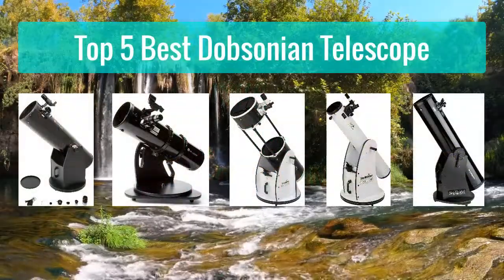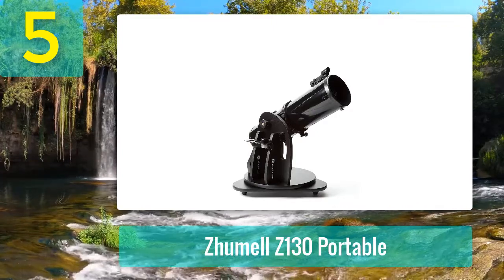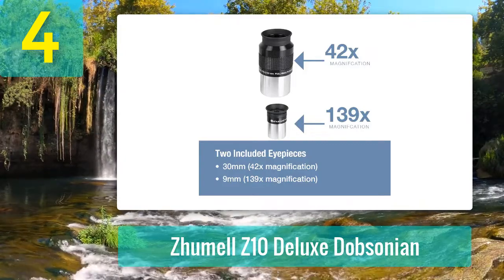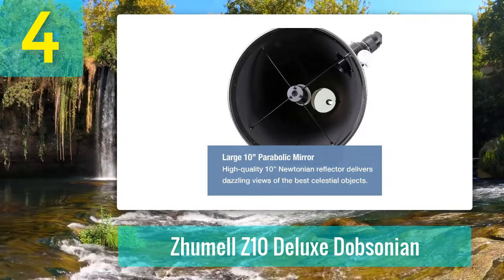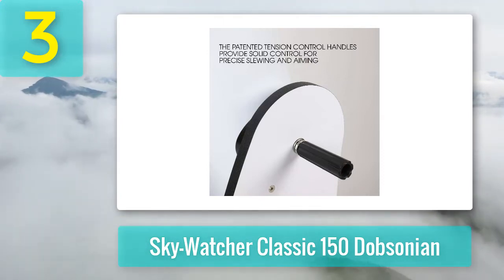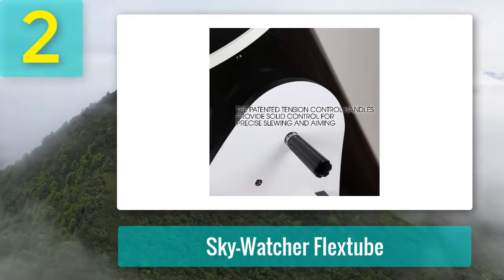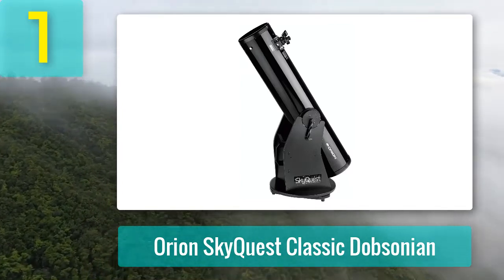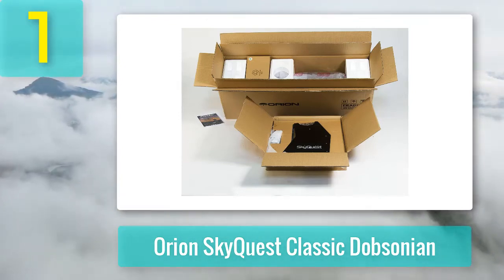Best Dobsonian Telescope 2024 - Top 5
Top 5 Best Dobsonian Telescope 2024

Things that we mentioned in this video:
1. Orion SkyQuest Classic Dobsonian
2. Sky-Watcher Flextube
3. Sky-Watcher Classic 150 Dobsonian
4. Zhumell Z10 Deluxe Dobsonian
5. Zhumell Z130 Portable